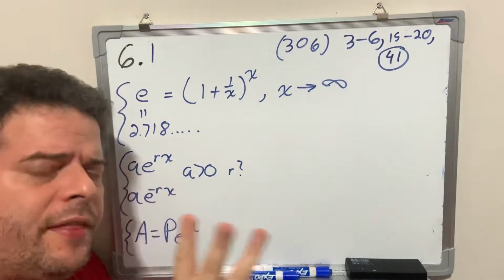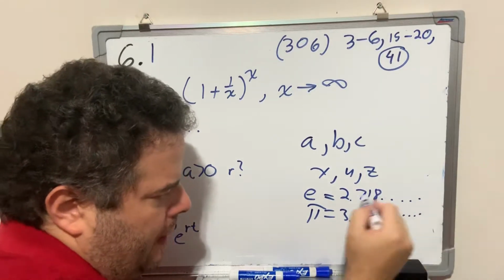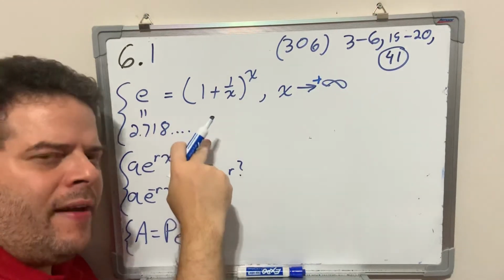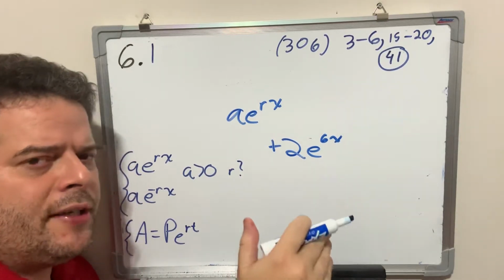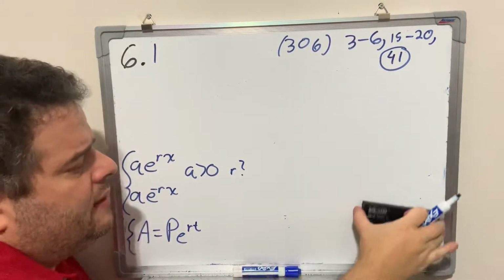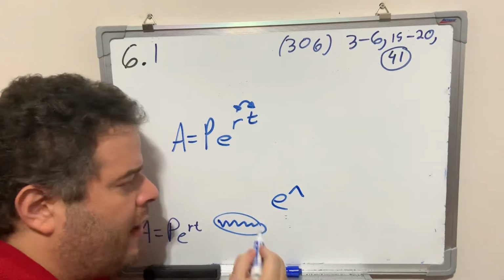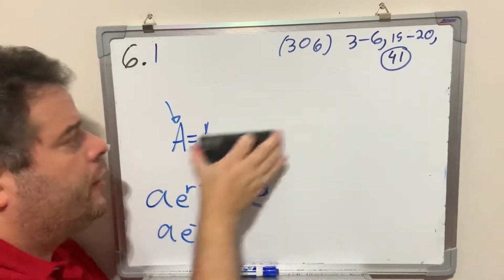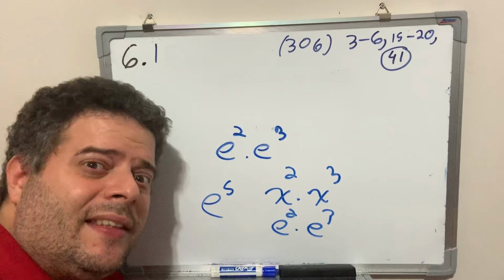6.2 Natural Base ( Continuos Growth)